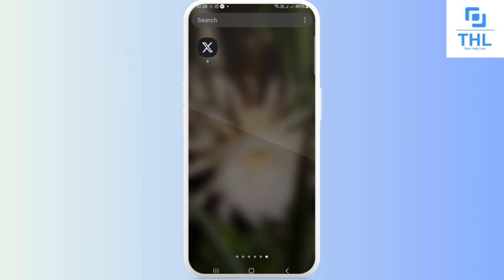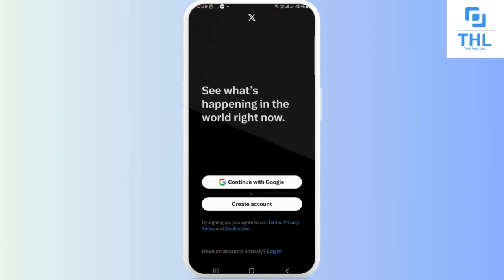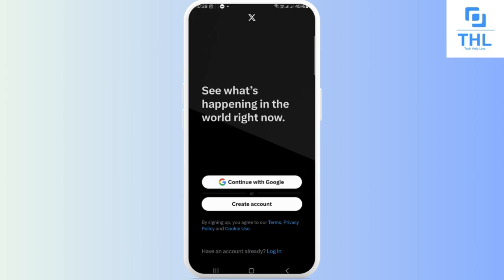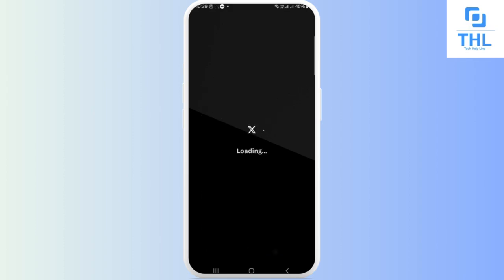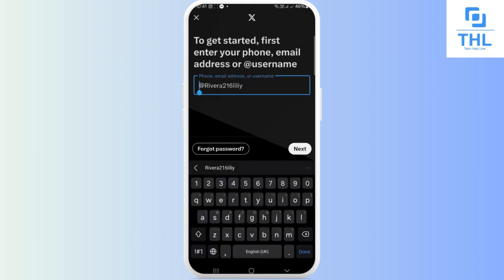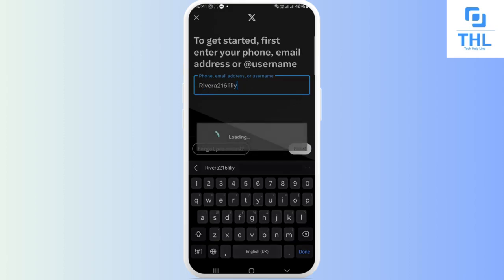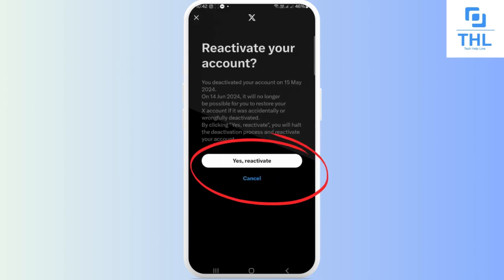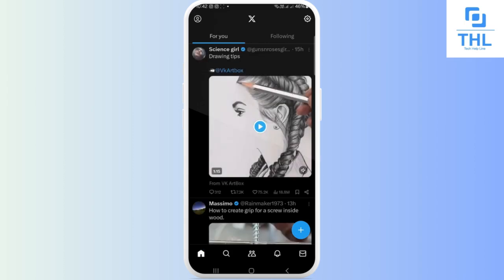How to Reactivate X Account/Twitter Account 2024?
Need to reactivate your X/Twitter account? In this tutorial, we'll guide you through the steps to successfully reactivate your account and get back to tweeting in no time.

Our step-by-step guide is designed to be easy to follow, ensuring that you can successfully reactivate your X/Twitter account. Watch our video now to get back to connecting with your followers!